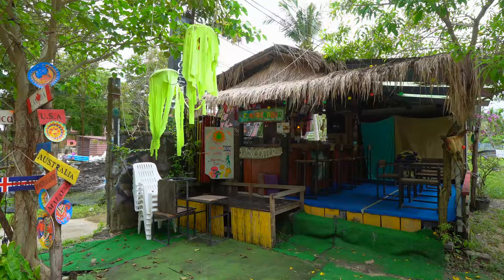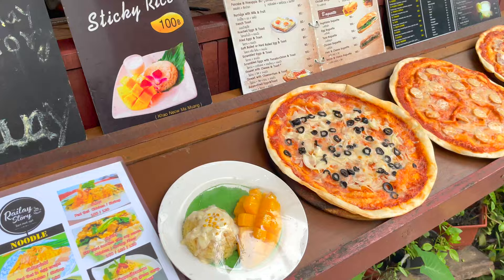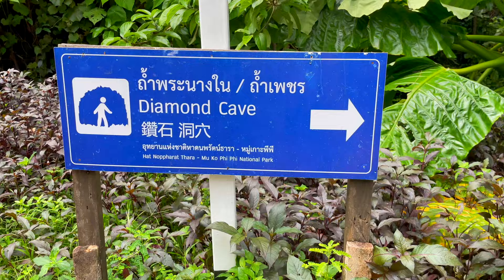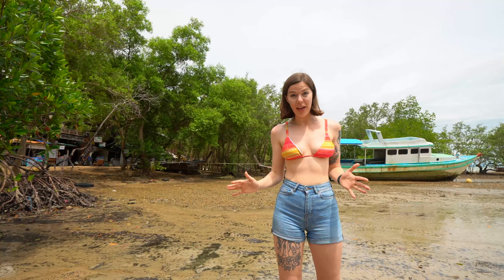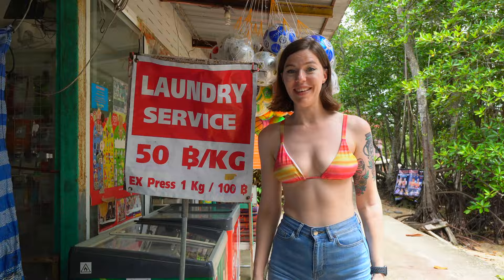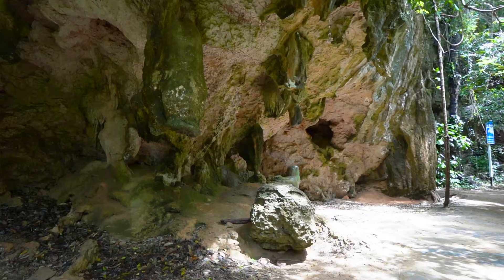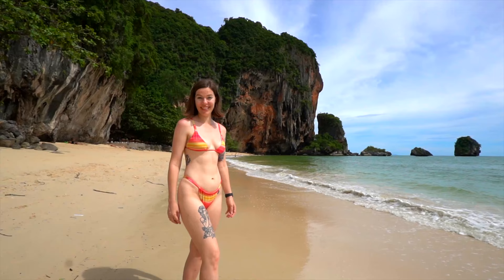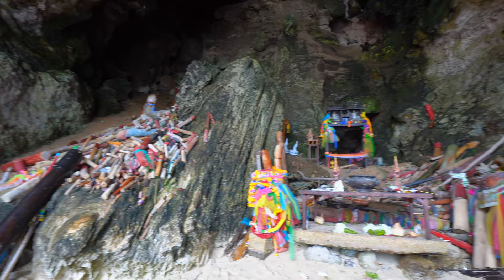Railay Beach ULTIMATE Travel Guide Krabi Thailand 2022 🇹🇭 Things to do in Railay Krabi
Railay Beach in Krabi Thailand is one of the most beautiful places to visit if you are travelling Thailand 2022. This video will show you how to get to Railay Beach, things to do in Railey, and all of Railay Beach Krabi and help you find all of the best things to do in Railay Krabi, including visiting Railay Beach walking street. Seriously, if you're looking for things to do Krabi Thailand we've got you covered in this complete guide to Railay beach 2022. Railay Thailand has 3 main beaches. Railay East, Railay West, and Phra Nang Beach which also has the Phra Nang Cave Shrine. There are many other famous caves at Railey Beach like the Diamond Cave and Bat Cave. In this Thailand Vlog we start on the West Railay Beach and take you all over the Railay Peninsula. If you want to know how to get to Railey beach from Ao Nang to railey beach you're best to take a longtail boat to get to Railay beach. Railay is small but it does have famous walking street with amazing street food, restaurants and bars and amazing Railay hotel.

0:00-0:16 intro
0:17-0:45 West Railay Guide
0:46-0:57 Railay speed boats
0:58-1:13 Longtail boats
1:14-1:42 Railay Beach activities
1:43-3:17 Railay Beach Main Street
3:18-3:42 Diamond Caves
3:43-3:52 Walk to East Railay
3:53-4:46 East Railay
4:47-5:08 East Railay Pier
5:09-5:37 Walk to Phra Nang Beach
5:38-5:56 Phra Nang Beach
5:57-6:10 Rayavadee Cave Restaurant
6:11-6:24 Railay rock climbing
6:25-6:38 Bat Cave
6:39-6:54 Phra Nang Cave
6:55-7:13 Outro